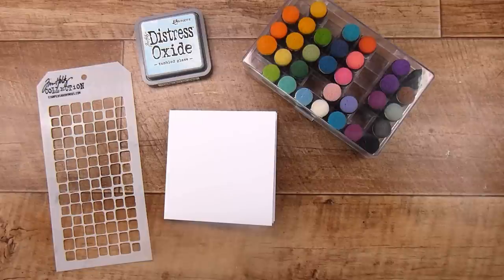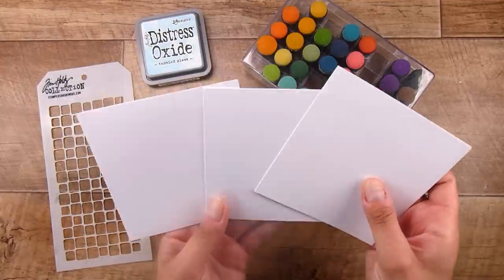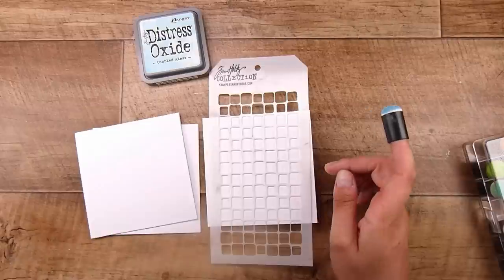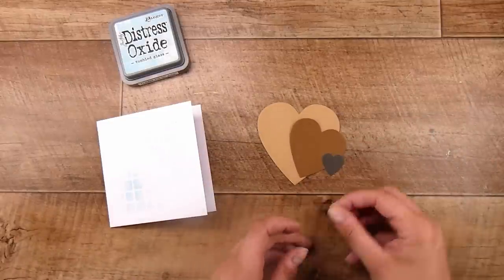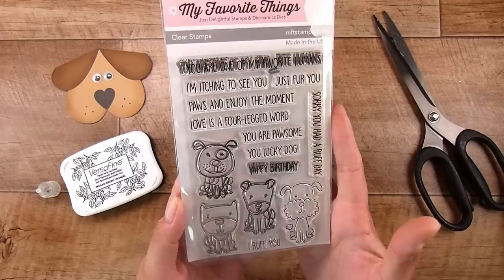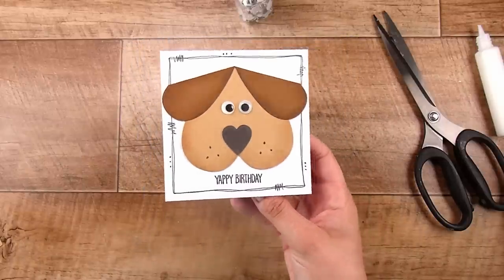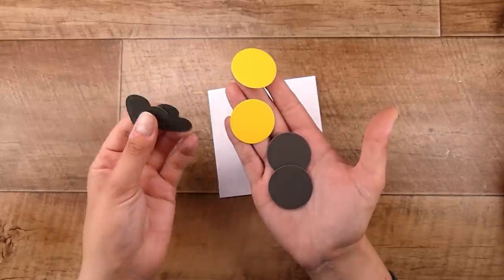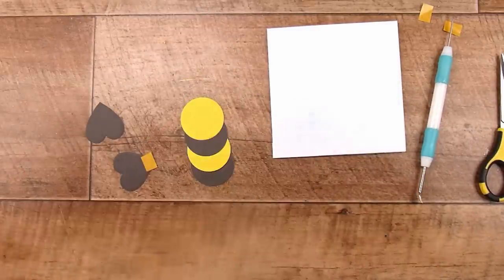🐞🐶CRAZY EASY!! Cards Using ONLY TWO SHAPES!!!! 🐝🐞(851)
Mail:
Natasha Foote
Musselburgh
Dunedin
Otago 9049
New Zealand

• Doodlebug Design - All Occasion Collection - Clear Photopolymer Stamps - Happy Birthday

• Honey Bee Stamps - Honey Cuts - Steel Craft Dies - Stacking Hearts

• Scrapbook.com - Warms - Smooth Cardstock Paper Pad - 6x8 - 40 Sheets

• Scrapbook.com - Cools - Smooth Cardstock Paper Pad - 6x8 - 40 Sheets

• Scrapbook.com - Neutrals - Smooth Cardstock Paper Pad - 6x8 - 40 Sheets

• Scrapbook.com - Floral - Smooth Cardstock Paper Pad - 6x8 - 40 Sheets

2TECH-AUDIO